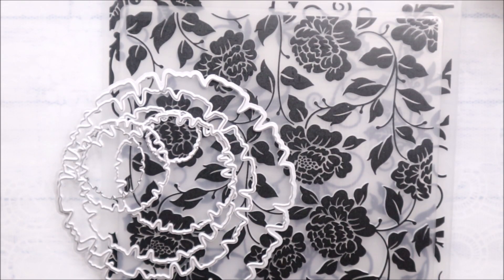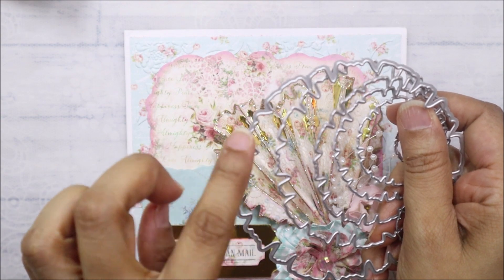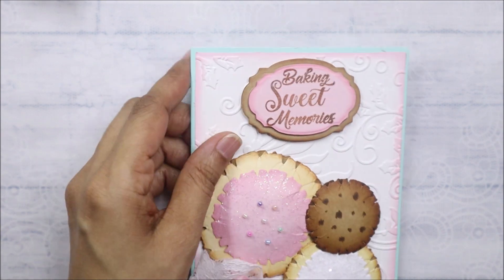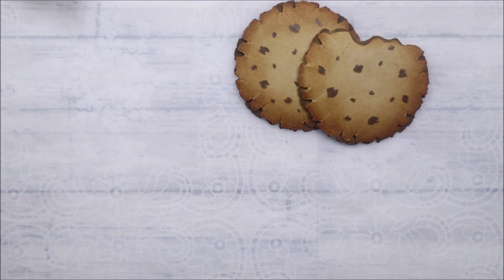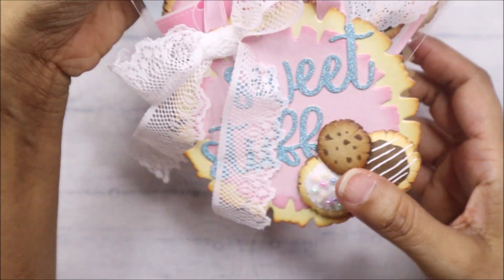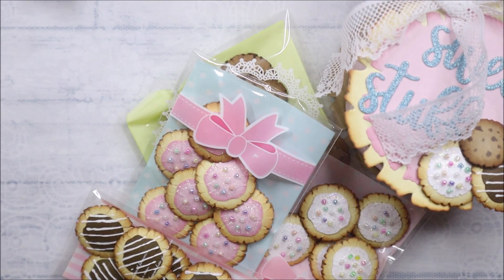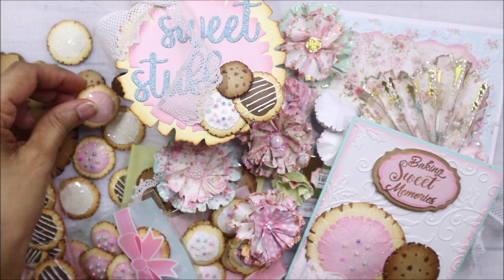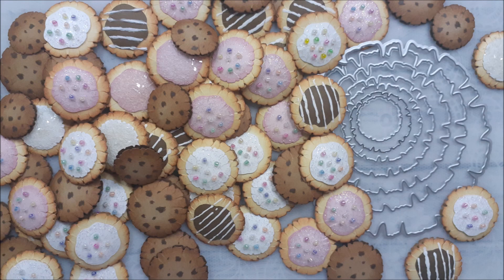I MADE COOKIES / Project Share / Kokorosa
lintr.ee link below will take you too my shop and social media websites. Thank you in advance for your heartfelt comments and your kind support.